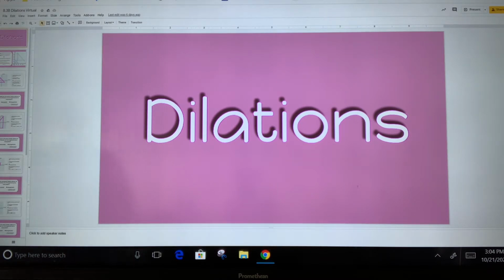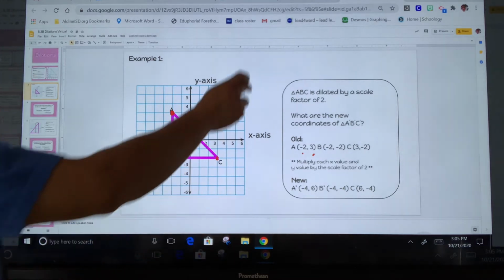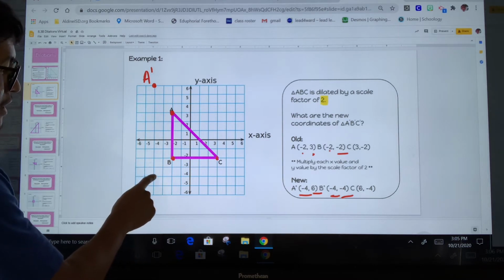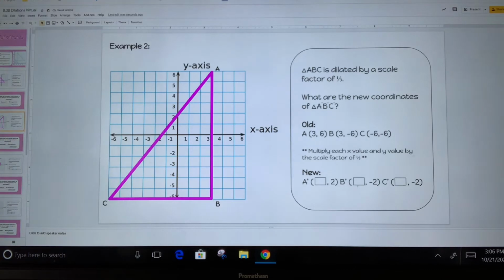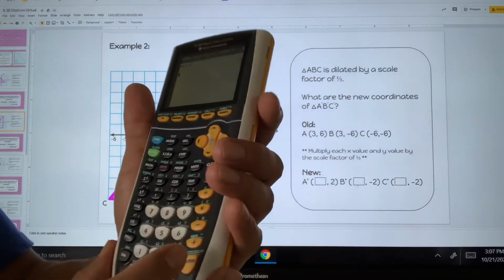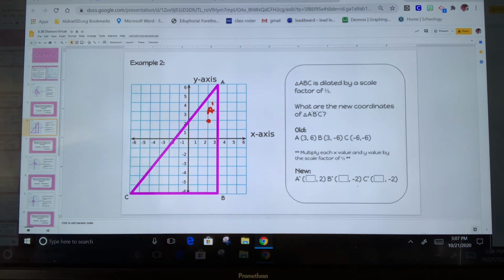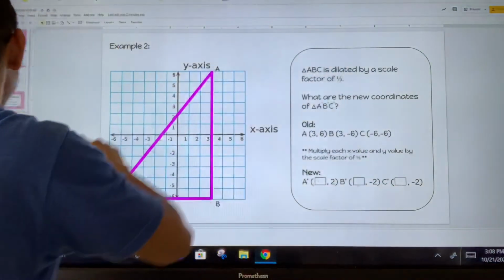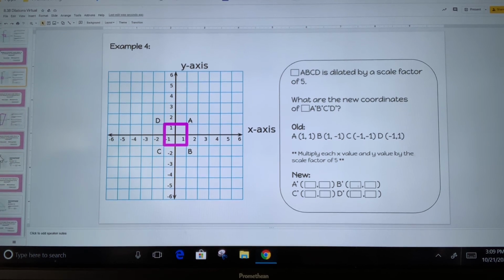Dilations on a graph